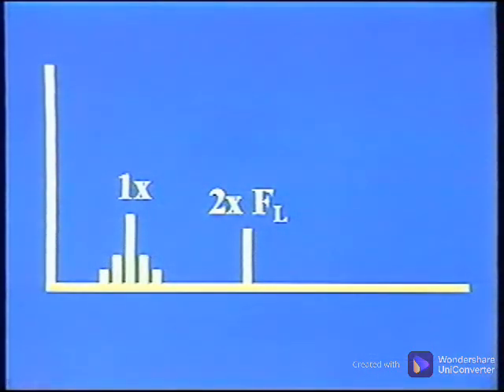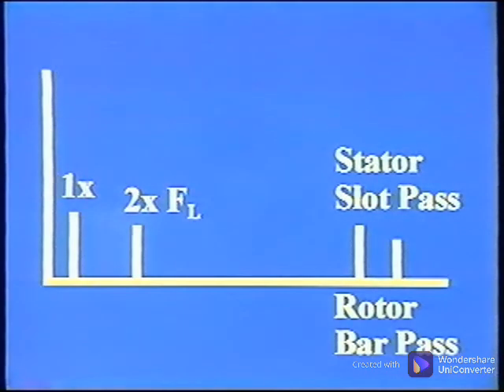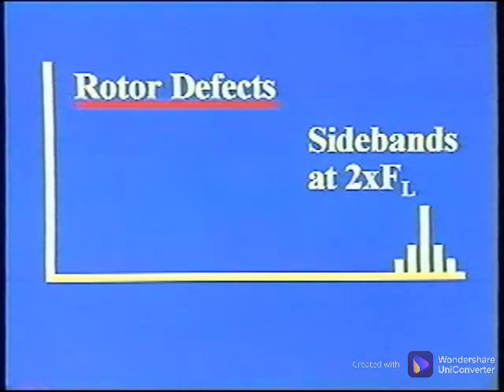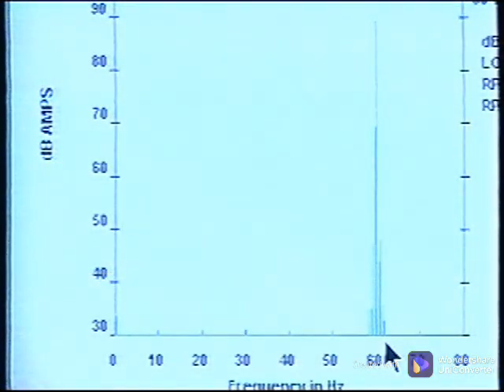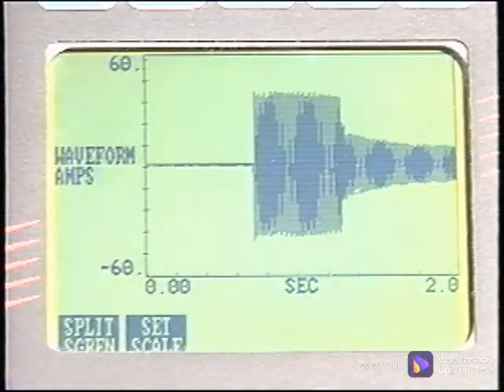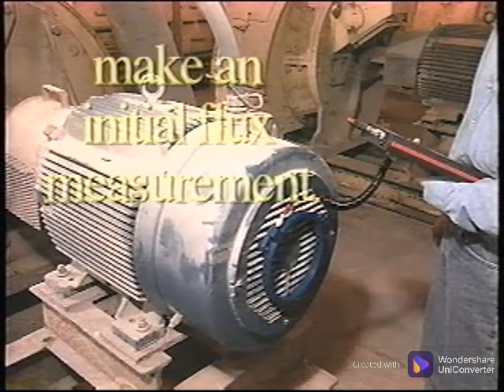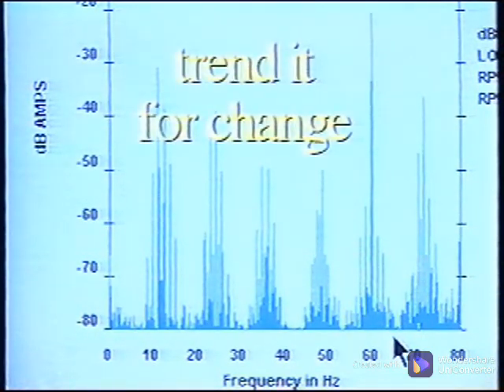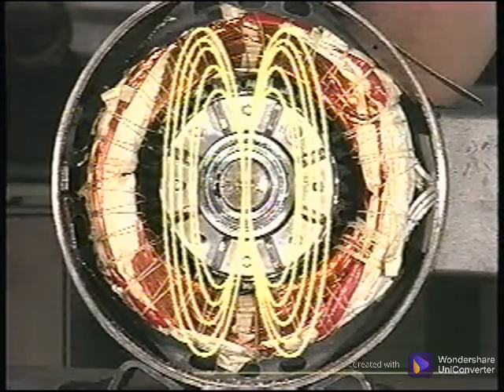CSI Electric Motor Analysis Part 3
CSI Electric Motor Analysis Part